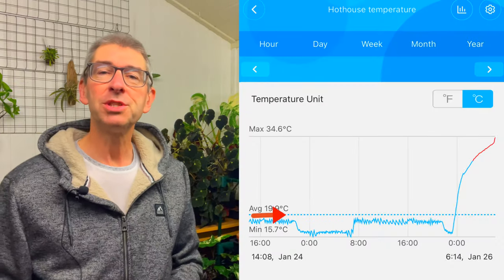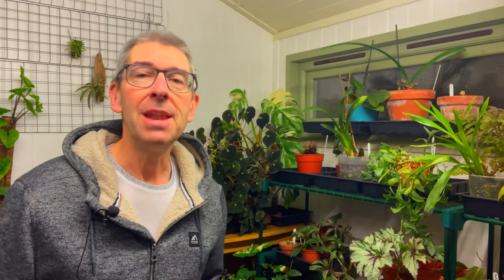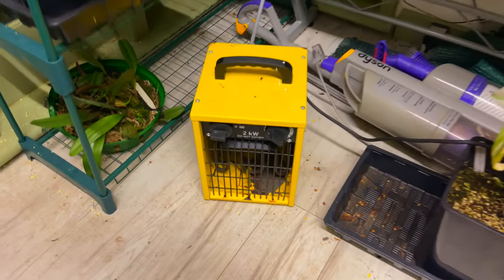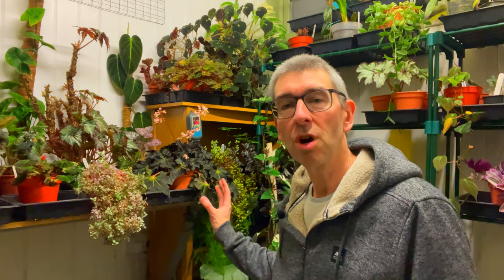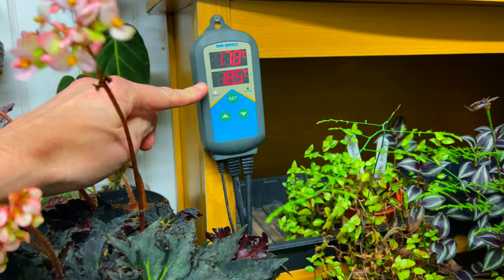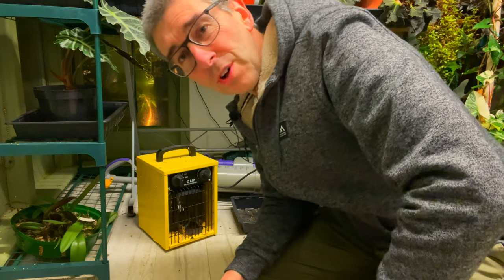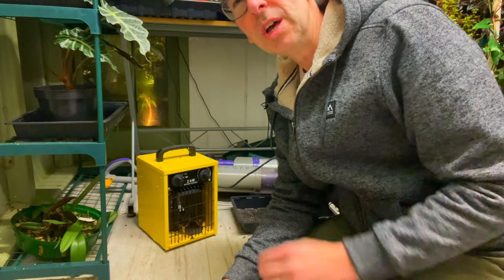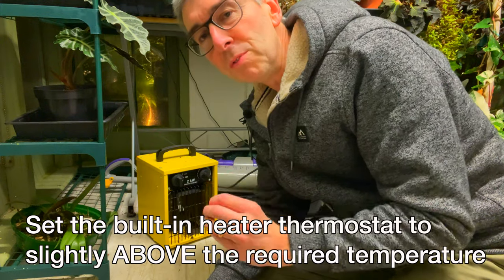DANGER with Fan Heaters!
If you regularly heat a grow room or greenhouse with an electric fan heater - using a separate controller to switch it on and off - then you really MUST watch this video - it could save your plants AND your life!!